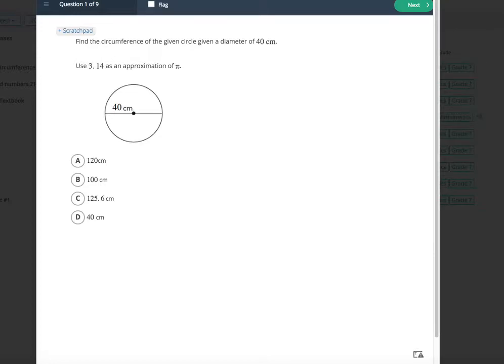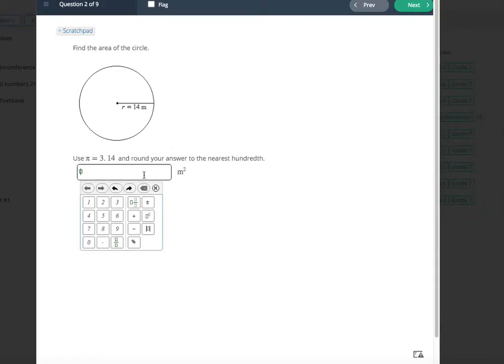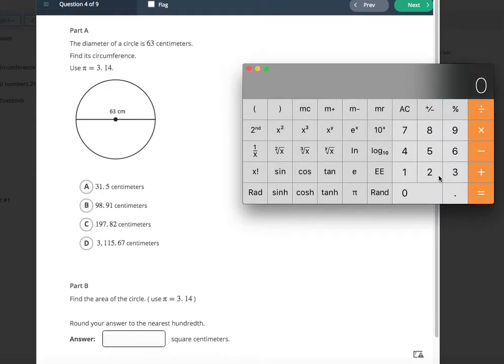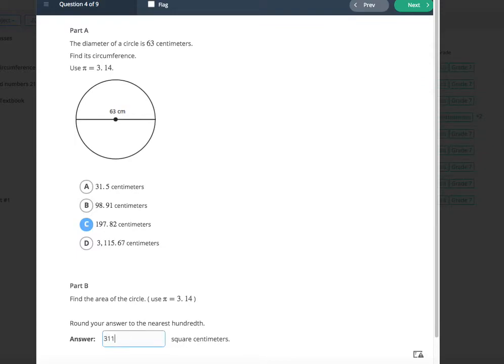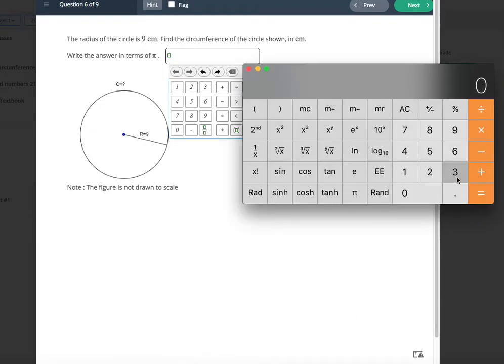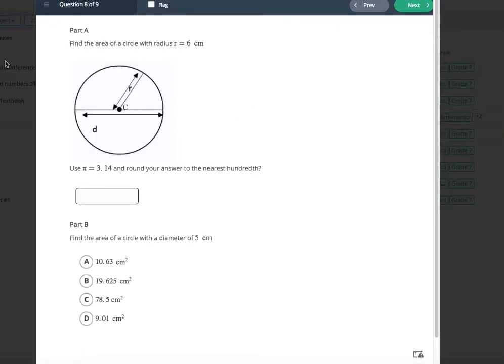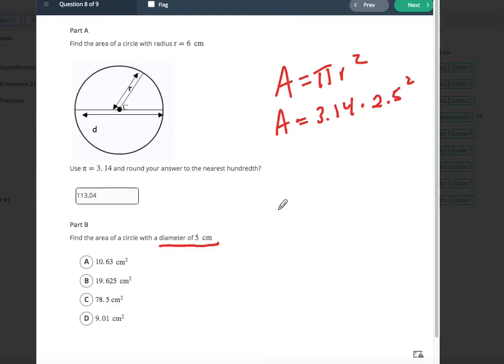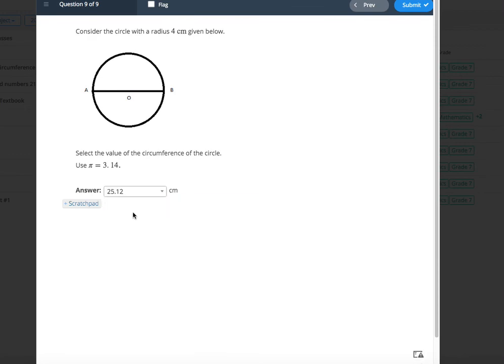Answers to Area and Circumference HW Edulastic